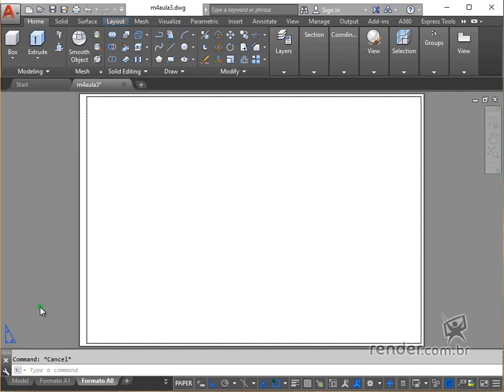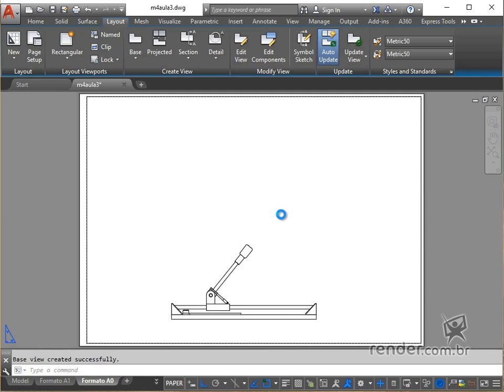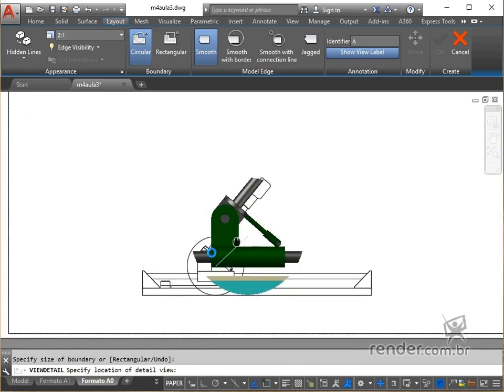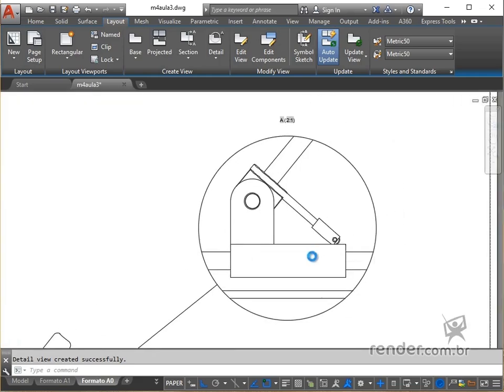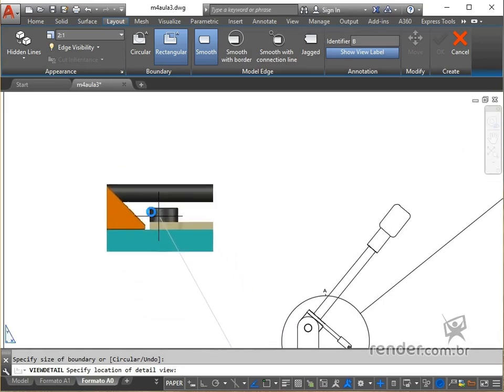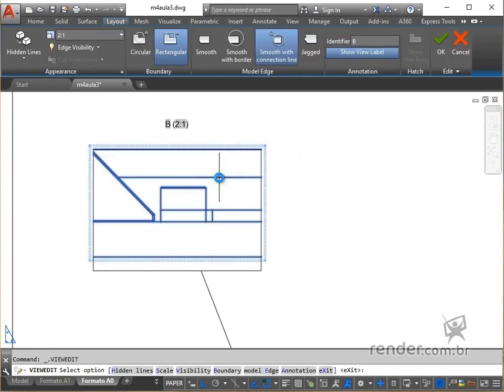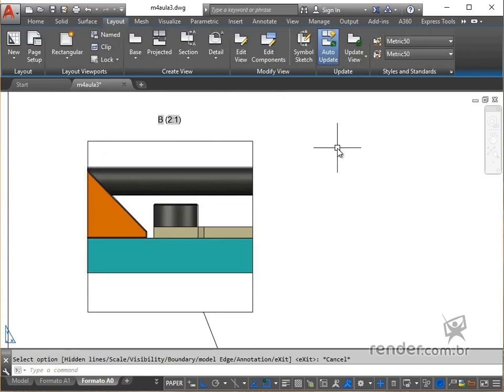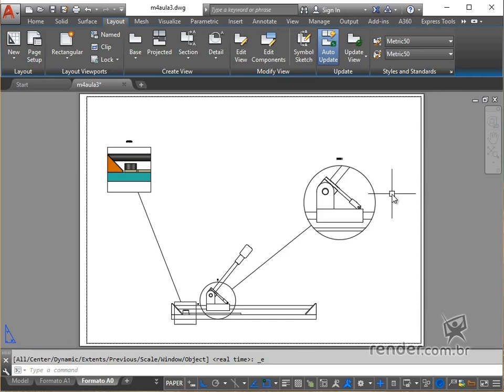23 - Entering Detail Views | AutoCAD 2017 3D Modeling Techniques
In this class we will present the command "VIEWDETAIL", which creates an enlarged view of a specific location of a drawing view, making it easier to view model details.